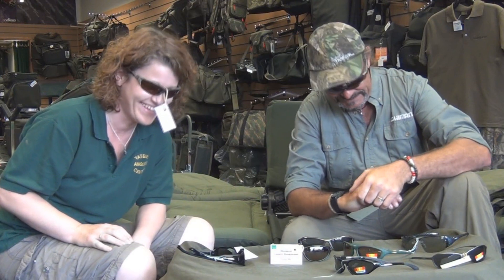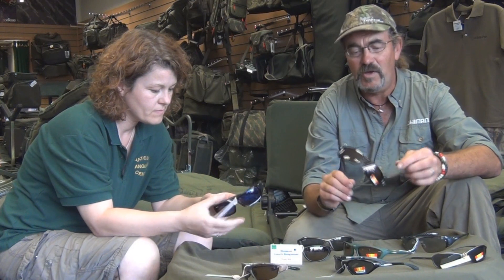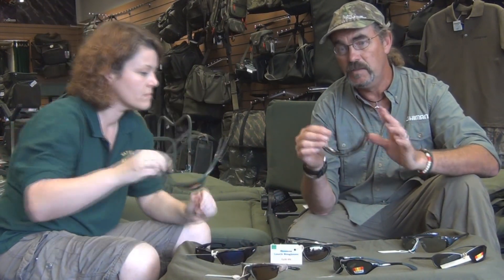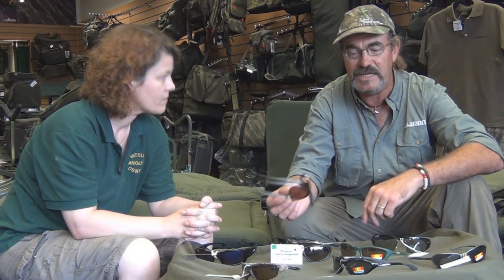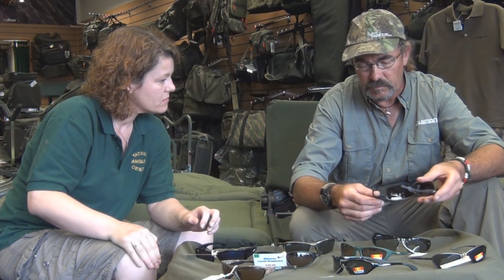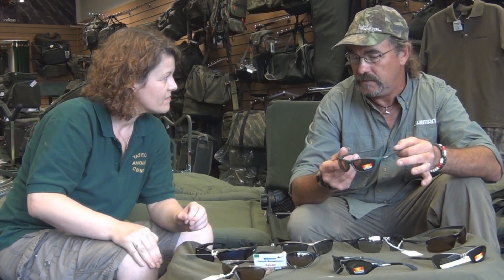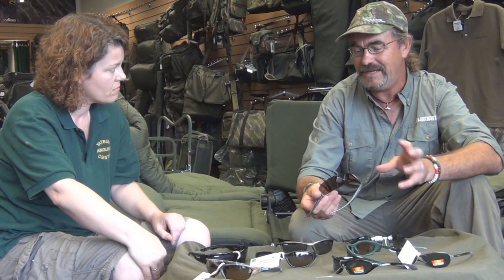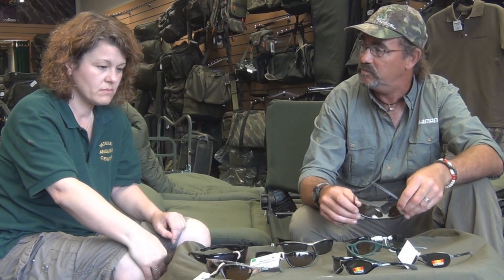Shimano Sunglasses (Eye Protection) Range for Anglers @ Yateley Angling centre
Jan Porter of Shimano GB discusses the company's extensive range of eye protection  for anglers with Yateley Angling's Ruth Lockwood and gives us a valuable insight into appropriate lens colours for different fishing conditions.

For more information on the Shimano range of sunglasses or to purchase please click
on the following links..

Aero sunglasses..

Beastmaster sunglasses..

Catana sunglasses..

Forcemaster sunglasses..

Shimano Vengeance XT Sunglasses ..

For more information on The Shimano range of eye protection at YAC please phone
(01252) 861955 and we'll be happy to advise you..

Please follow YAC on Facebook..

Yateley Angling Centre..The home of carp fishing